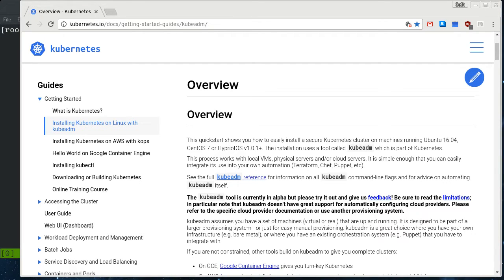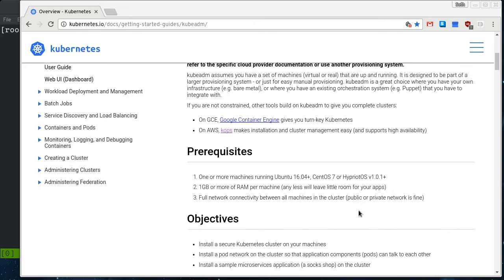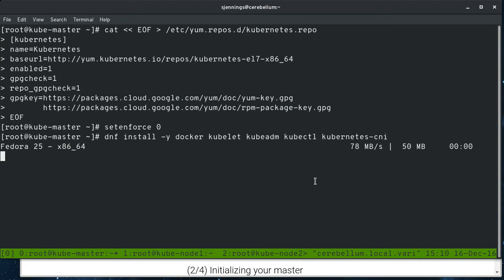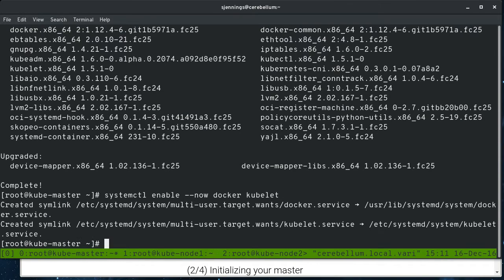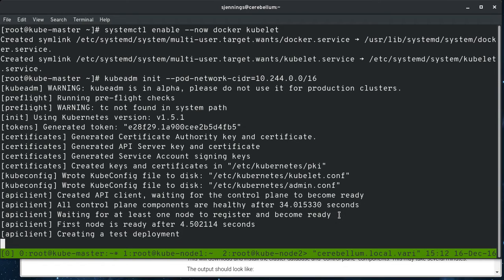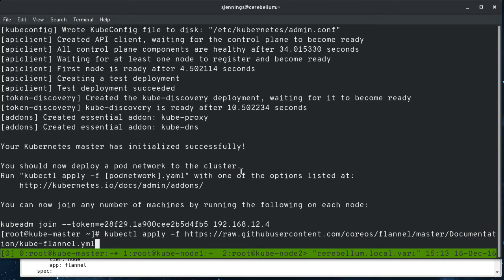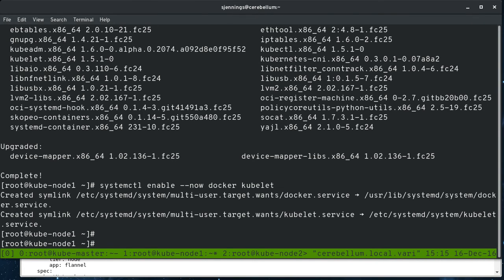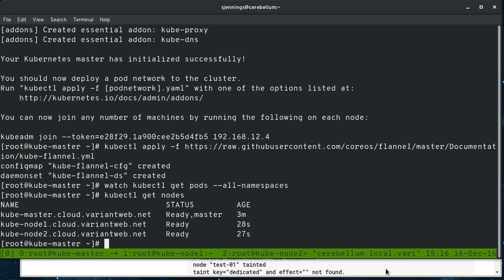Deploy a Kubernetes Cluster on Fedora using kubeadm